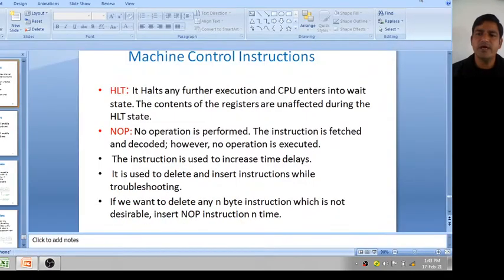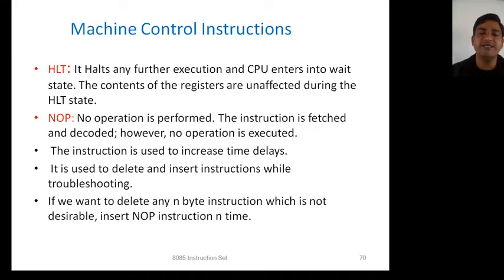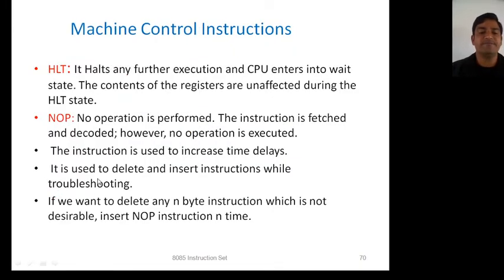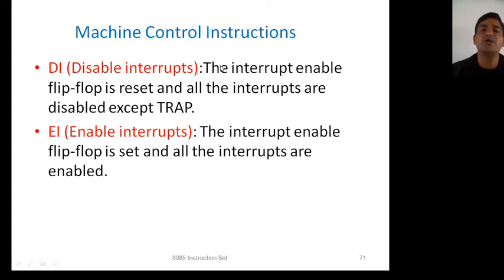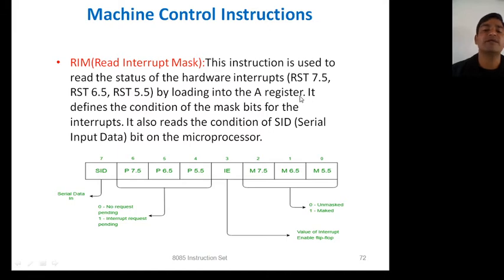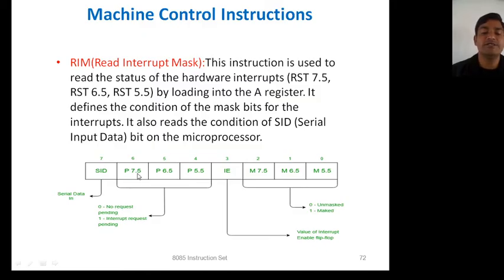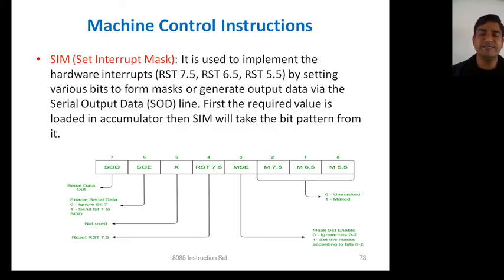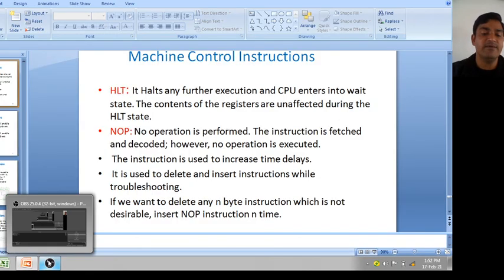Machine control instructions in 8085